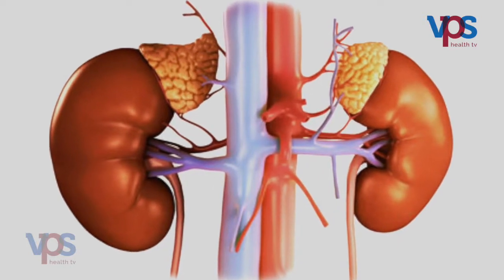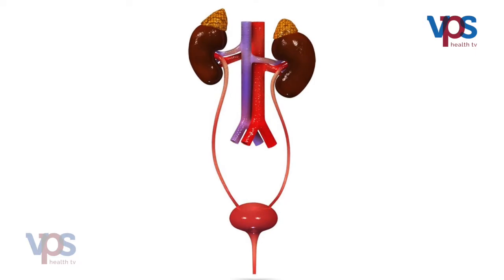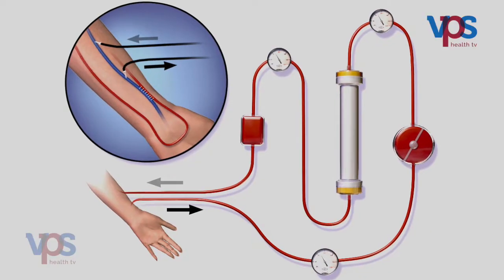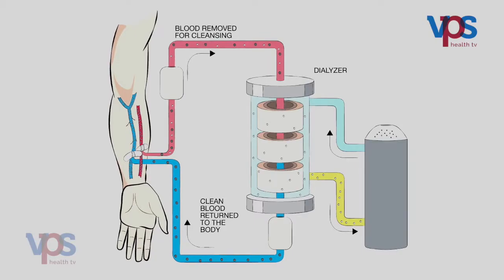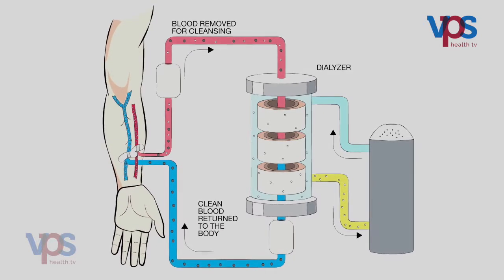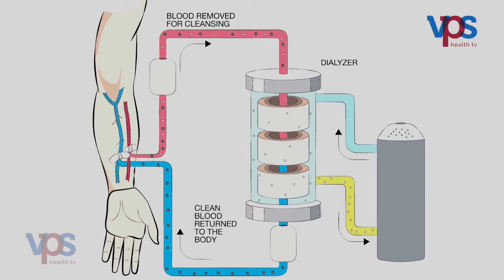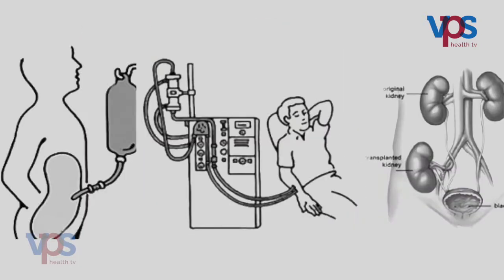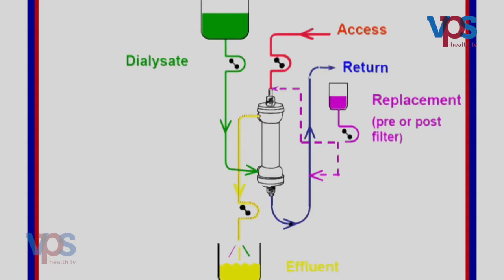Function of Kidney & Dialysis